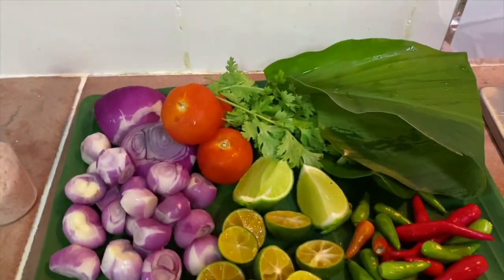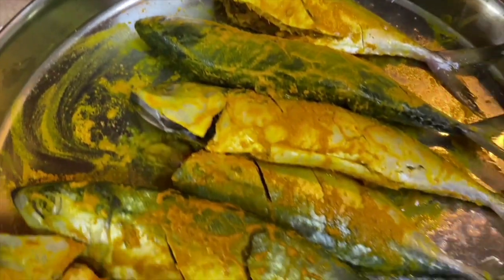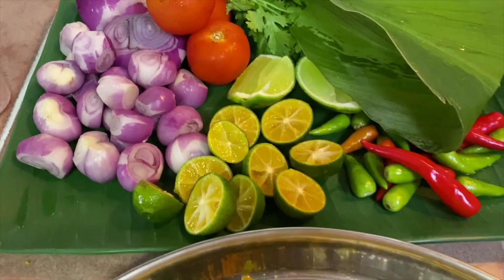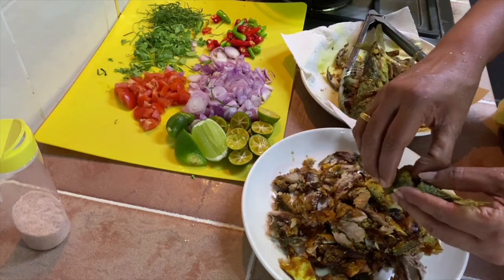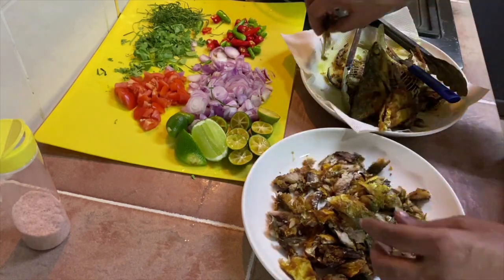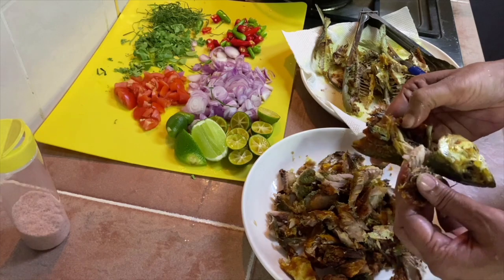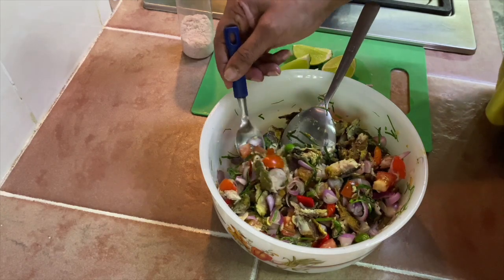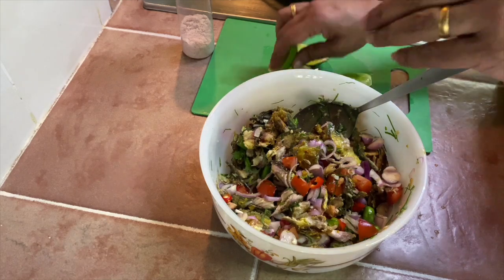SPICY FRIED FISH SALAD | Su's Cookbook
Fried Fish Spicy Salad
(Mummy’s Recipe)
By Su’s Cookbook

Ingredients:

6 ikan kembung, (Indian Mackerel)
(marinate with turmeric powder and salt first before deep frying)

Salad ingredients (amount may vary)

15 small shallots or 1 medium red onion, sliced
Red and green cili padi, sliced (Bird’s eye chilli)
3 small tomatoes, cut into bite size
5-6 Calamansi lime (limau kasturi) - juice
1-2 Fresh lime - juice
Handful of fresh coriander leaves
1 small turmeric leaves, julienned
2-3 fresh kaffir lime leaves, julienned

Method:
Deep fry the fish. Then, remove the flesh from the bones.
In a bowl, add in the fish, all of the above salad ingredients, squeeze desired amount of lime juice and salt to taste.
Combine everything together and serve. Best eaten with rice. You may chill it for a while too.
Besides Indian mackerel (Kembung), you may use ikan selar or tenggiri (mackerel)